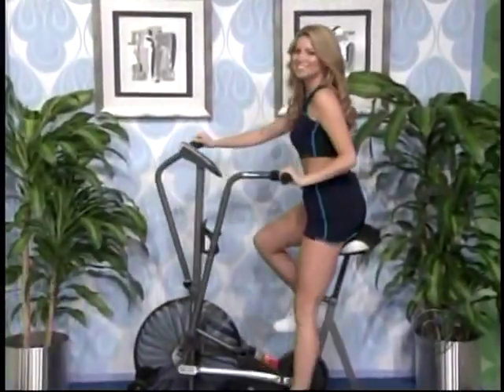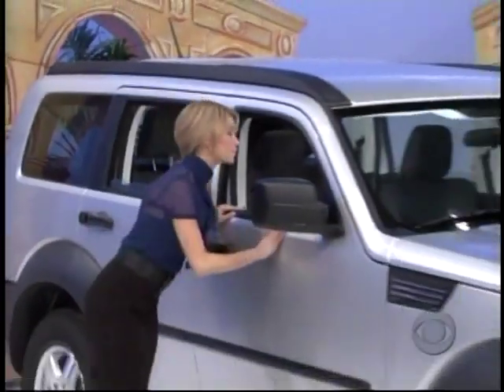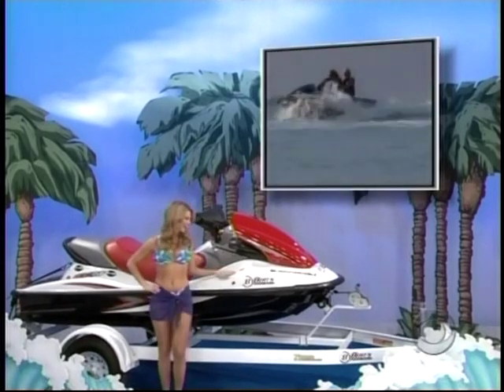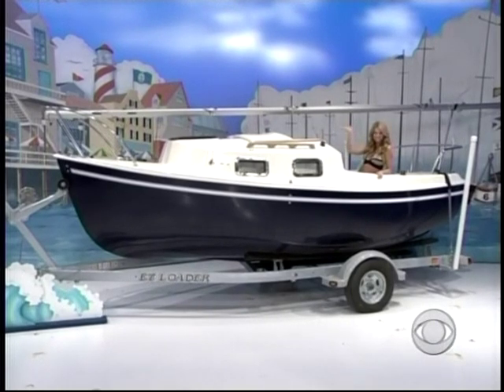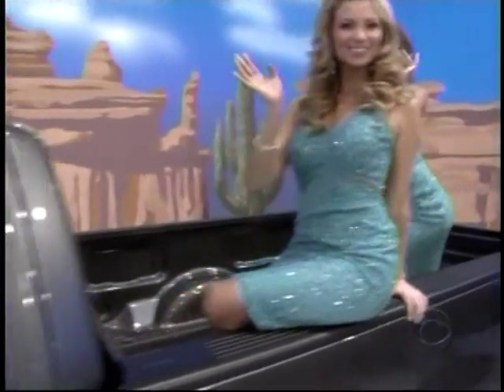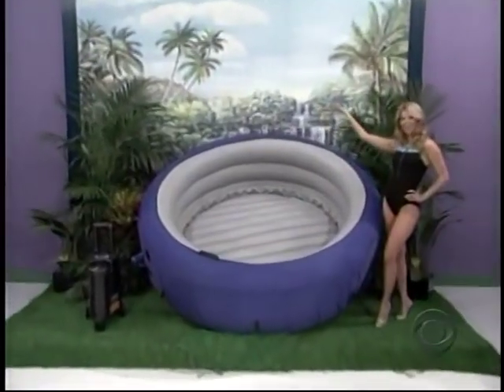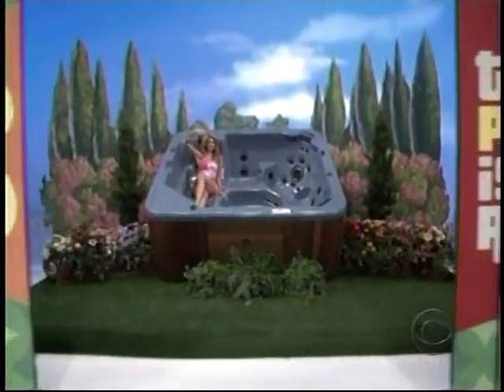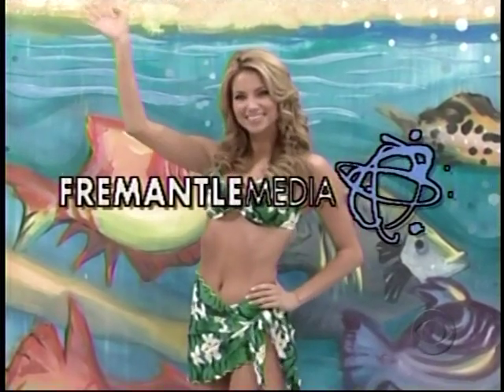tpirmodelstv.com - Amber Lancaster 1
Amber Lancaster in swimsuits, bikinis and other sexy outfits on The Price is Right.